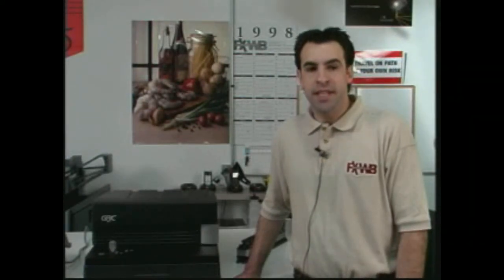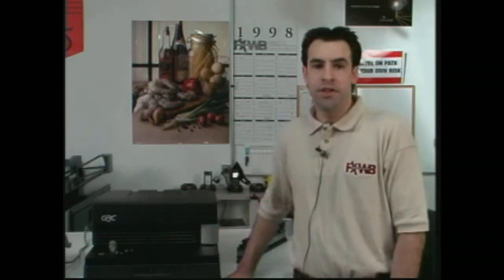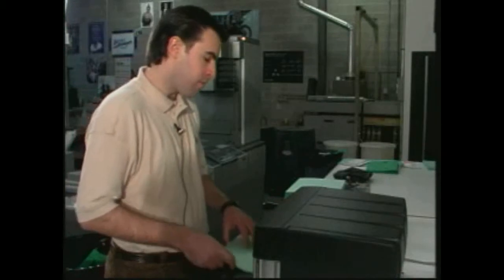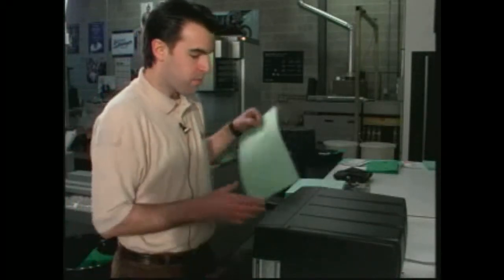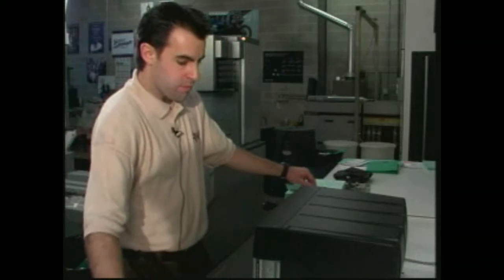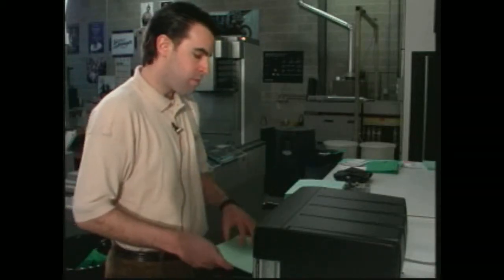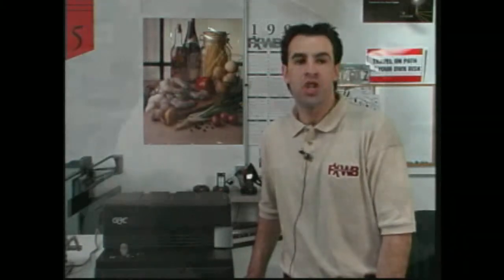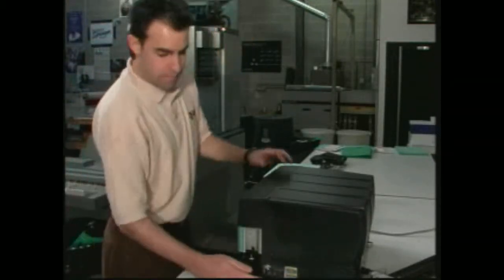GBC Magnapunch Binding Punch - Testimonial - 7703200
brings you the actual customer testimonial about their use of the GBC Magnapunch Heavy Duty Interchangeable Die Binding Punch.  The GBC Maganapunch is one of the most versatile and productive punches on the market. The quick change die set makes switching functions easy and a continuous duty motor and solid construction provide a durable punch that will last for years to come.  For more information and product specifications on the Magnapunch, visit

We carry a wide selection of binding punches, binding machines, covers, supplies, and more from GBC. You can also find us online on Twitter, Facebook, and our blog.